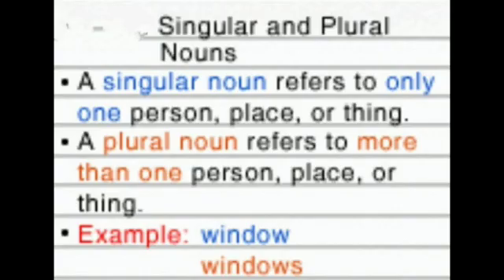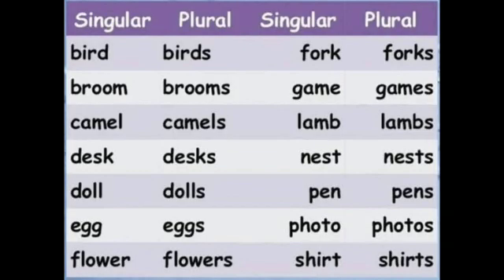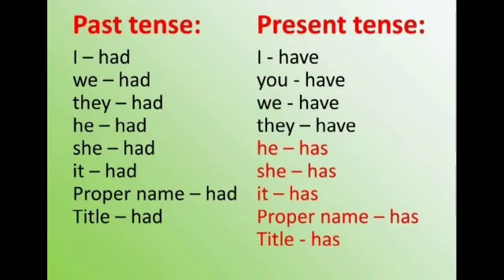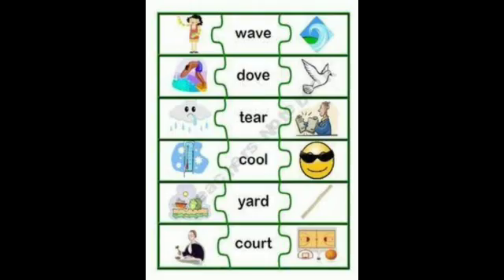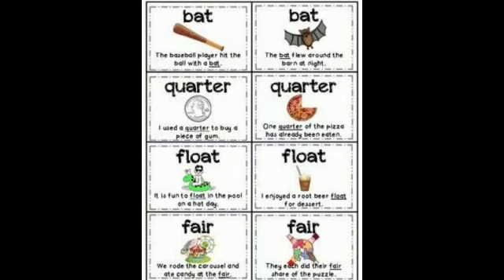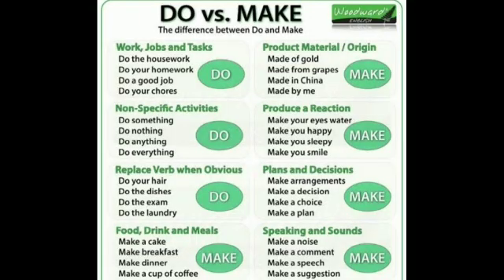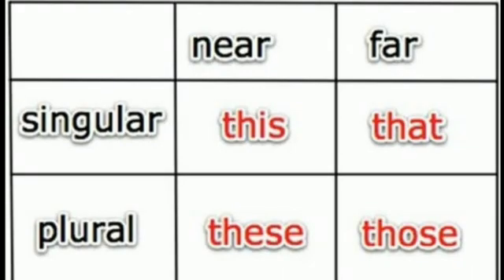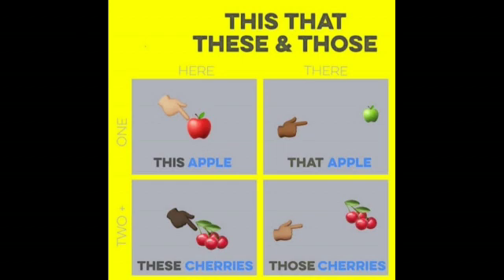4th English Grammar 12.03.2021